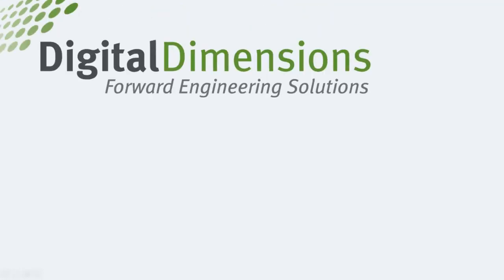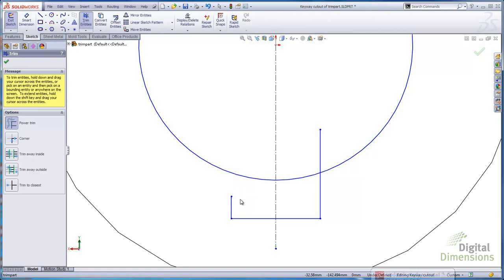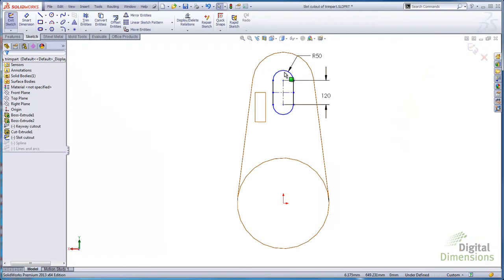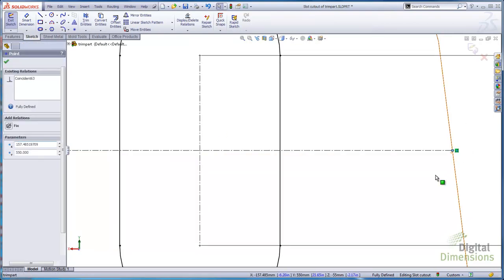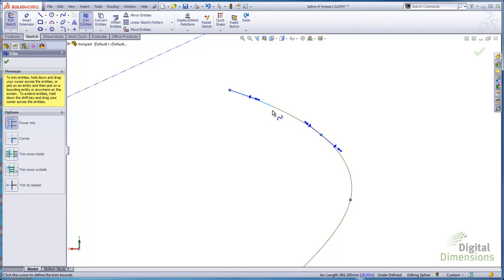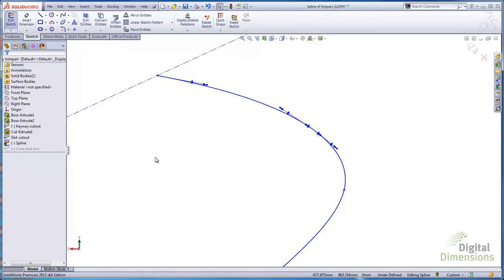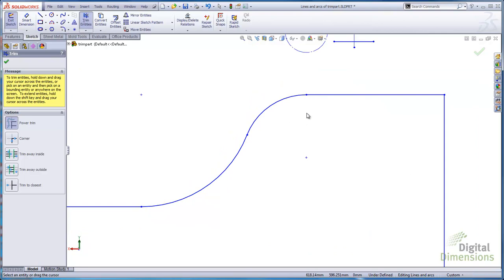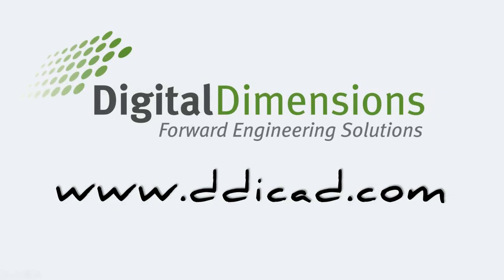The Power of the Power Trim Tool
In this tech tip we discuss some rarely used functionality of the Power Trim tool in SolidWorks.